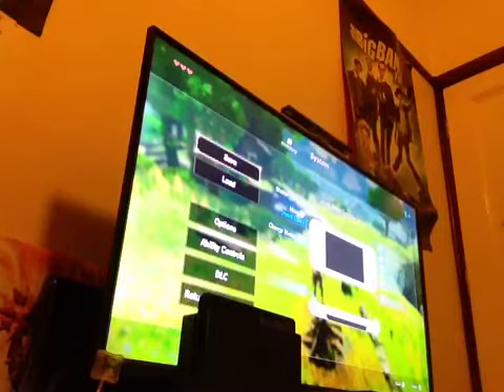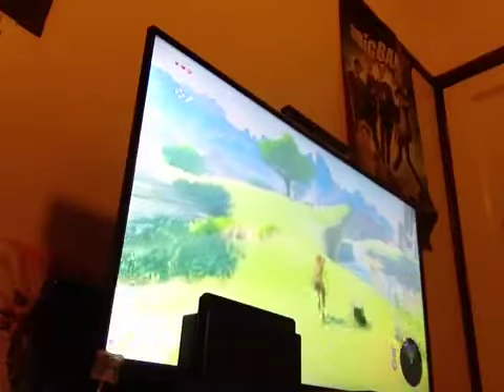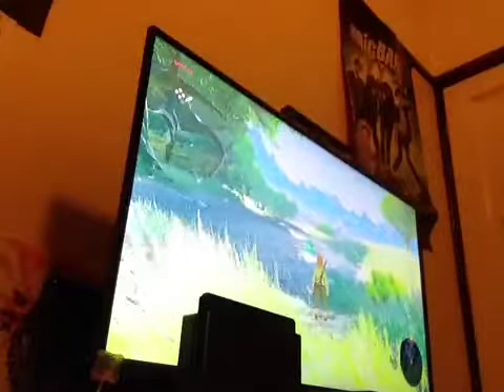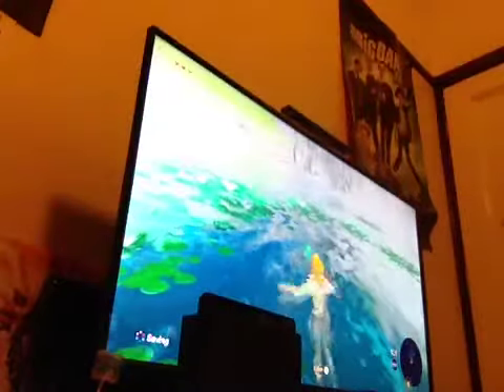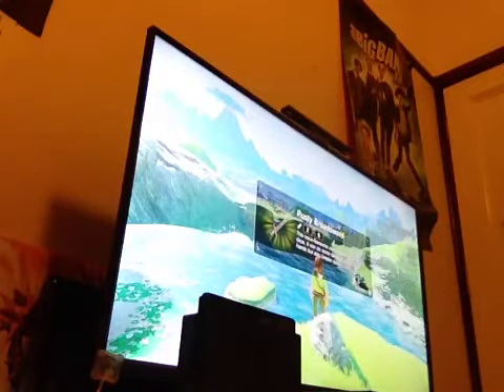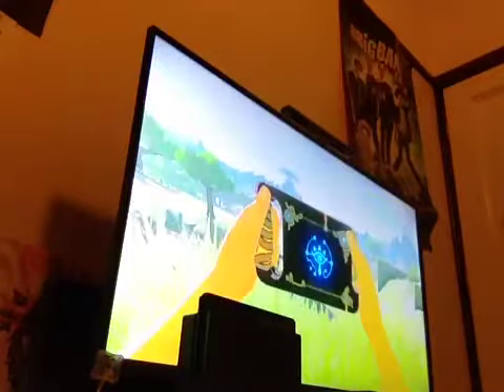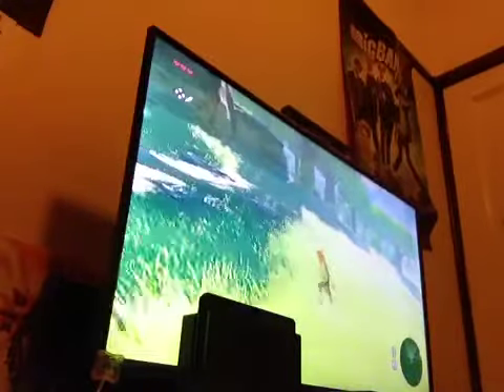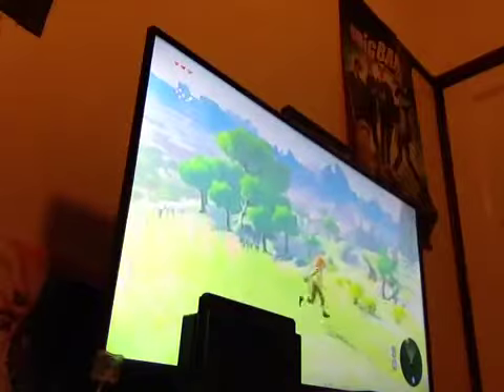Let's play the legend of Zelda breath of the wild (part 2)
This is part 2 of 3 to celebrate the 1st anniversary of the legend of Zelda breath of the wild and the Nintendo switch.